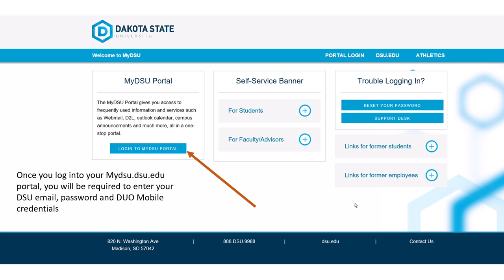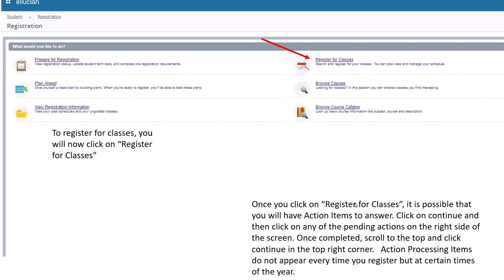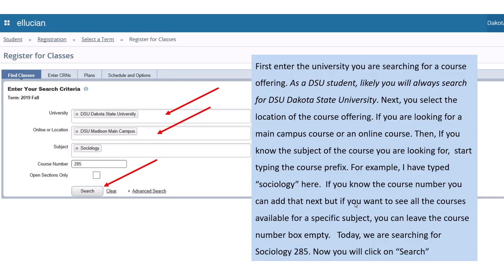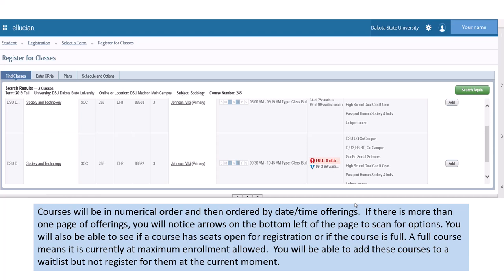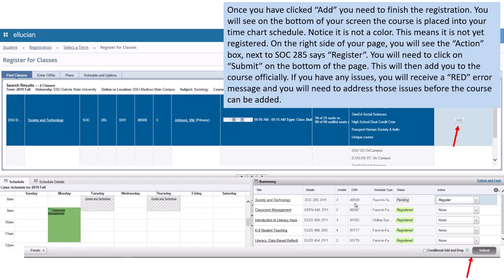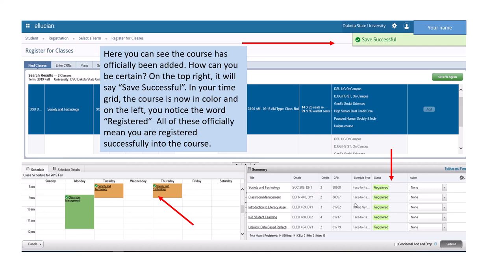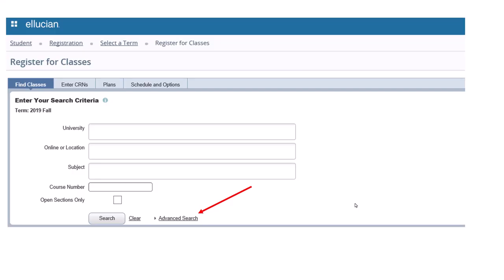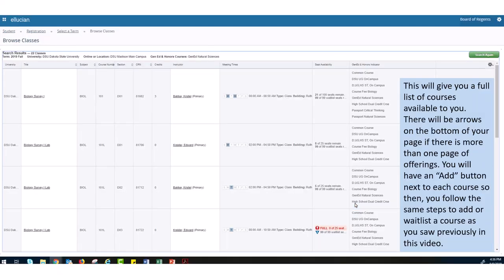How to Search and Register for Courses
Video tutorial on how to use Self-Service Banner to search and register for your courses.